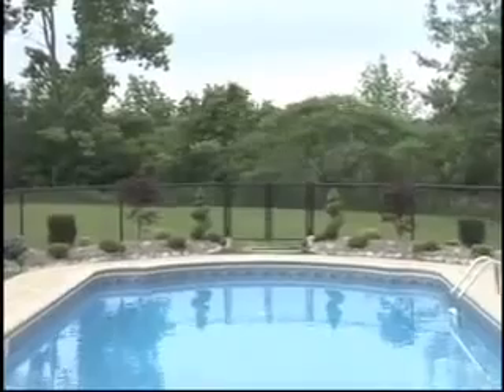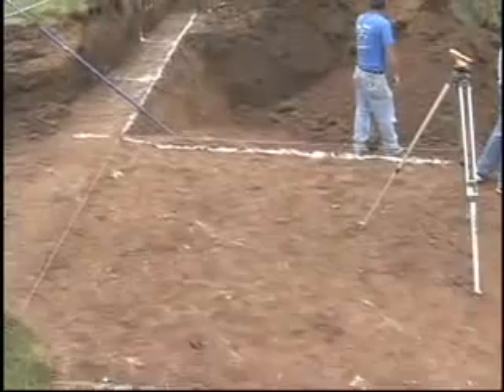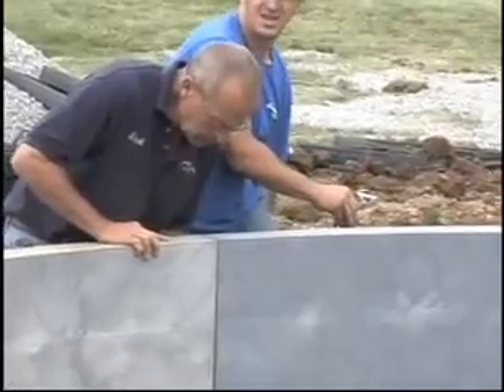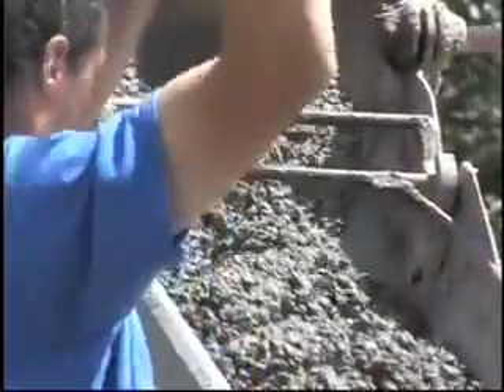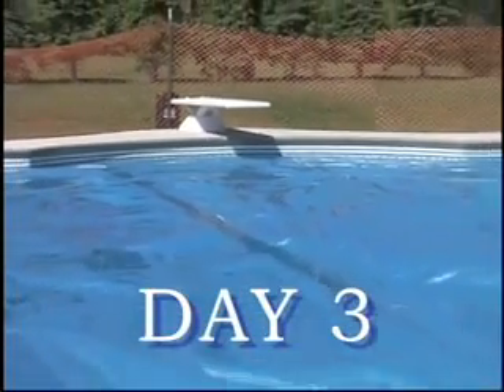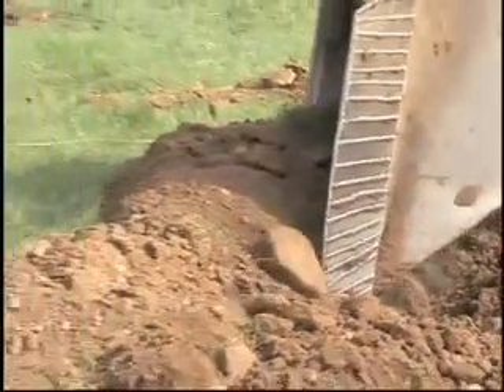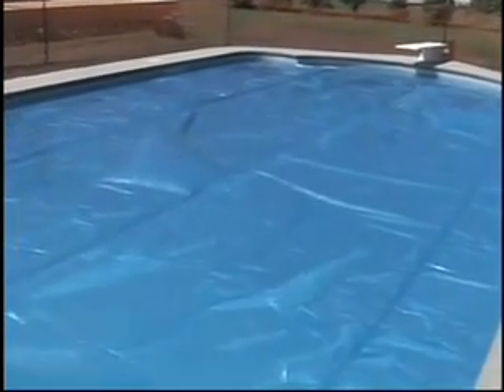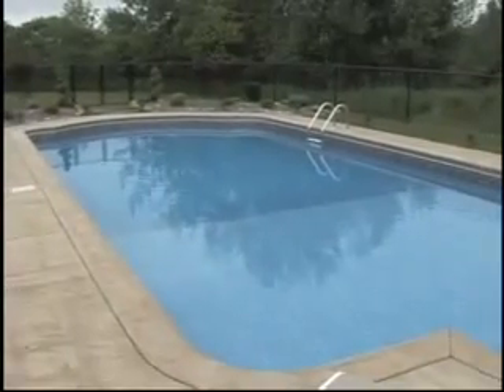In Ground Pools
Geraty Pools and Spa, Inc. is the best at pools! Rob Pierce walks us through a complete in-ground pool installation.